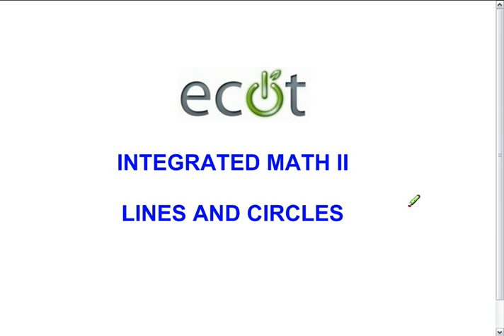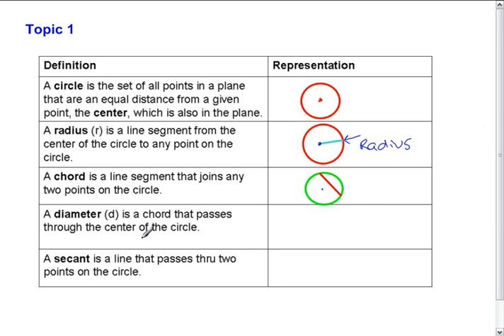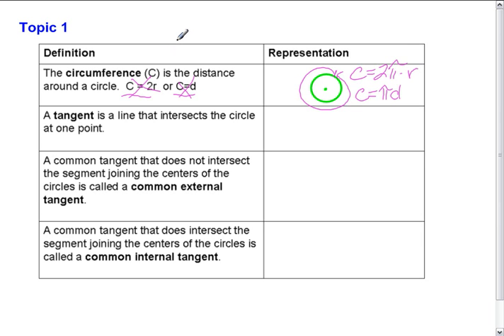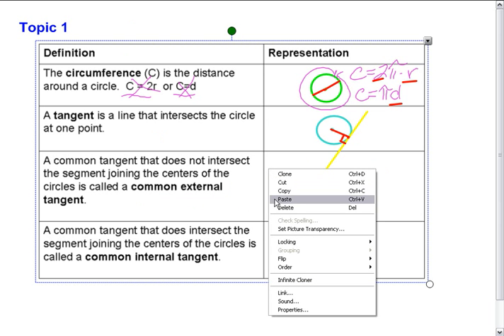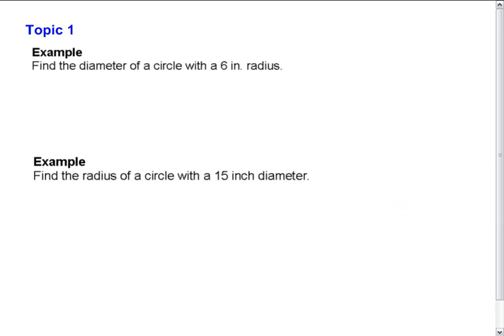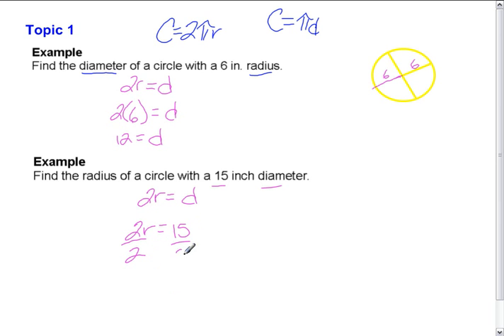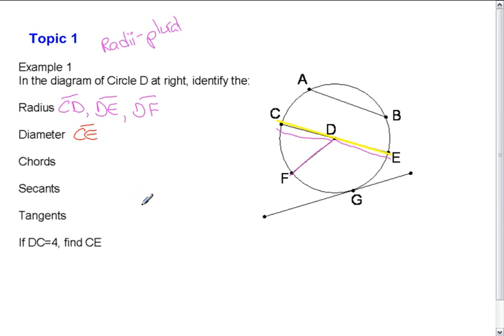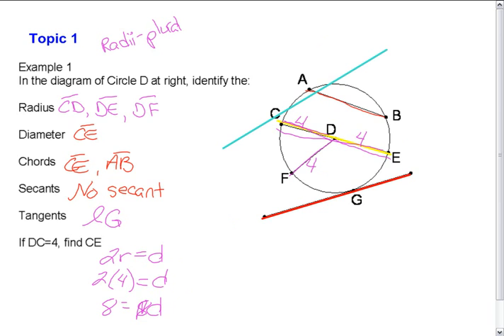Lesson 32 Topic 1